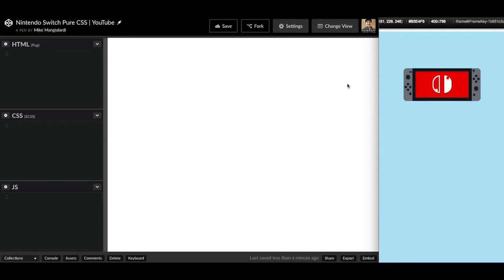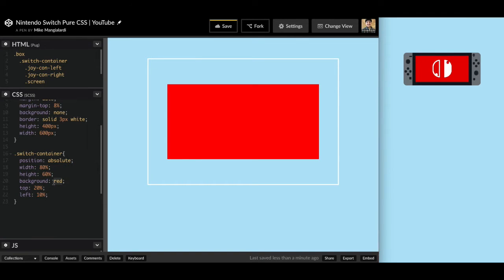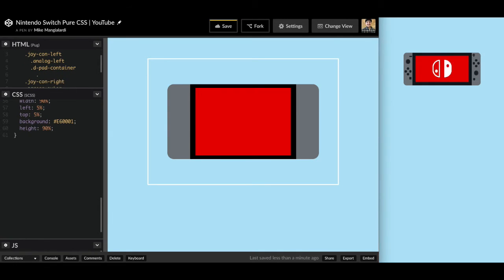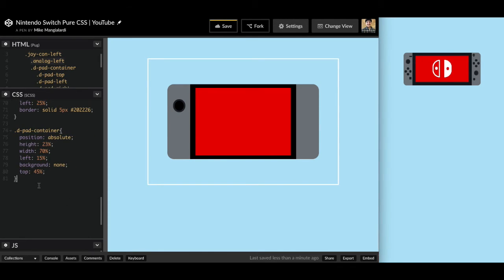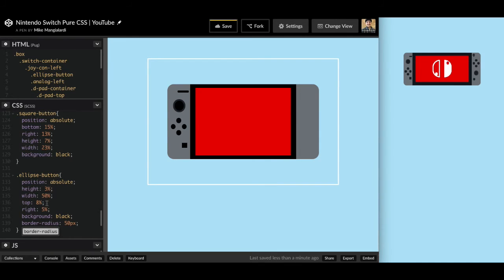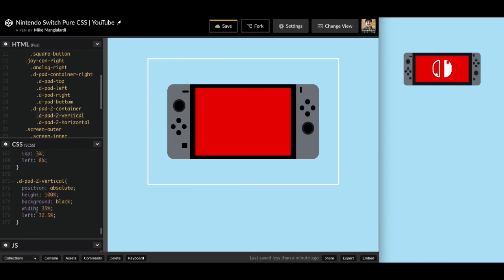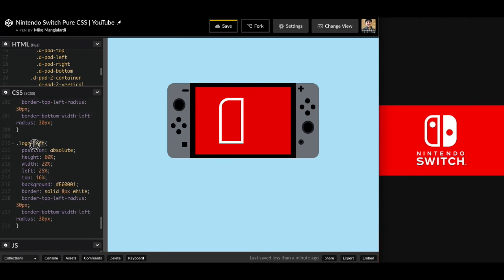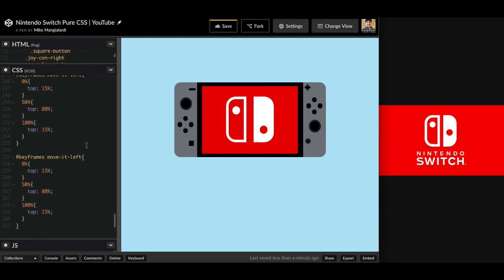CSS Images: Nintendo Switch Tutorial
In this video, I demonstrate how to make CSS images, in this case, the Nintendo Switch.